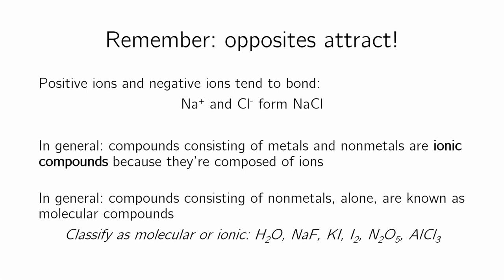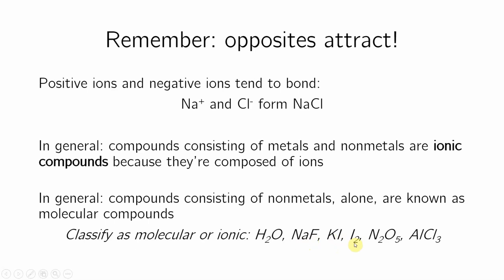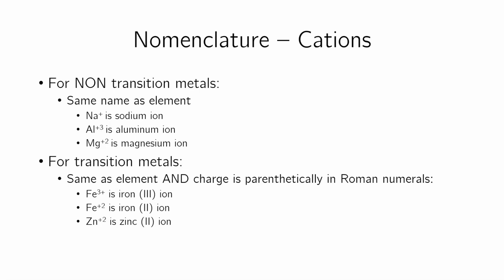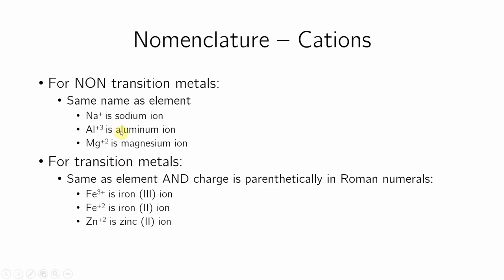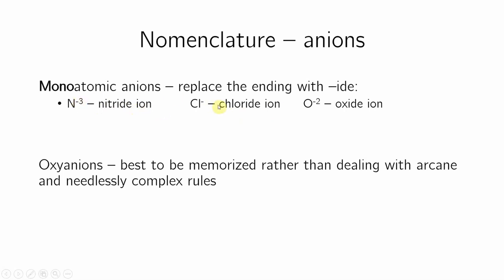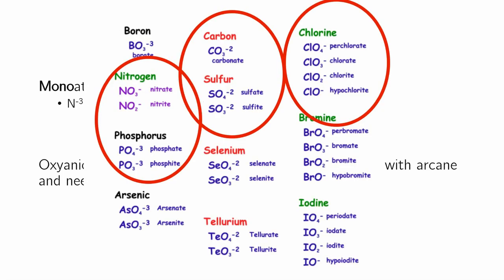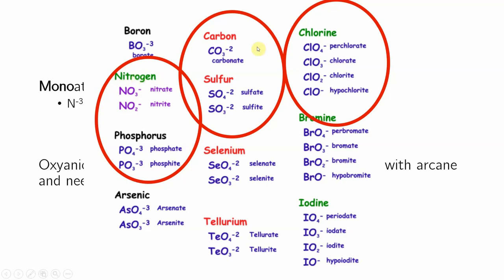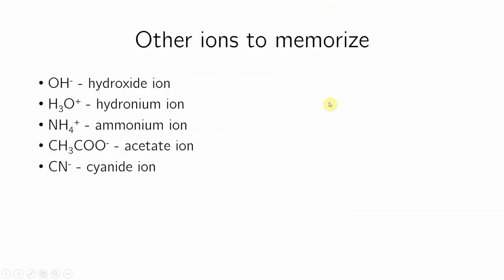OVERVIEW OF ATOMS: Naming Ions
How to name ions?